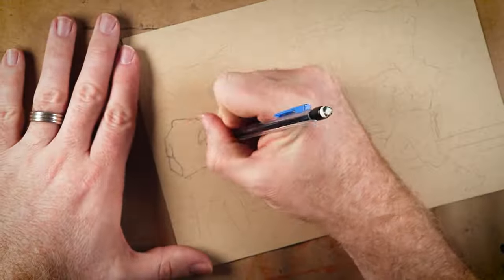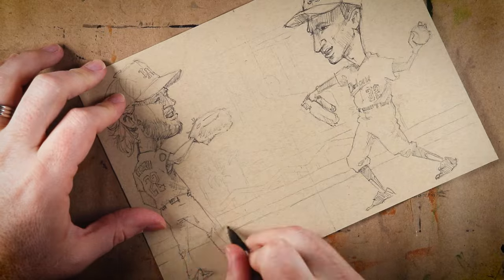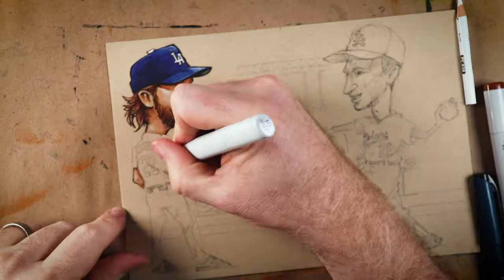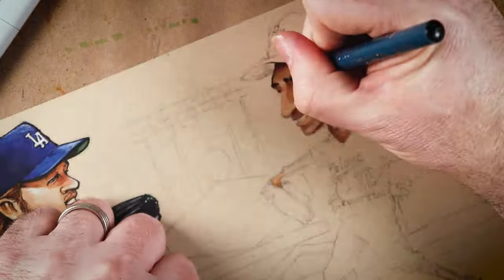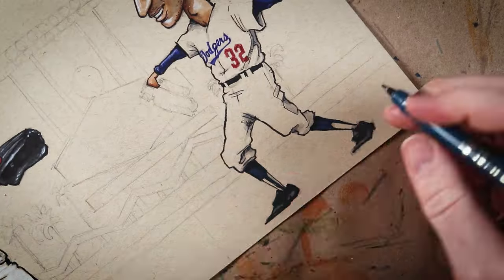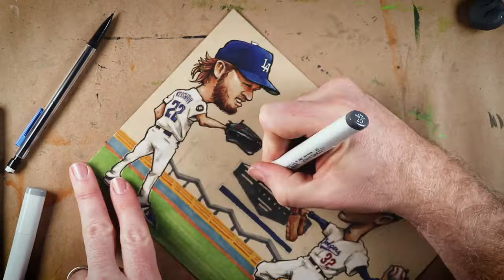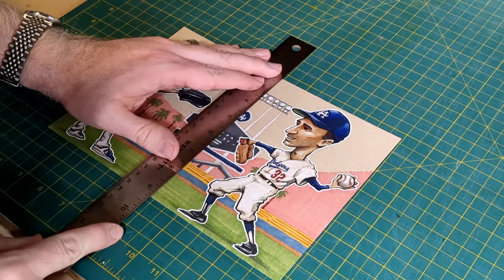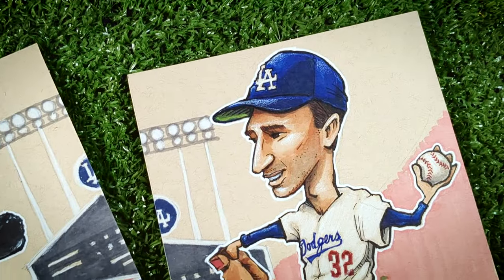Clayton Kershaw & Sandy Koufax Doodles for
In this video I draw Dodger greats, Clayton Kershaw playing catch with Sandy Koufax for my pal, @brandonjensen4074

You can support Reindeer Studios by visiting my Etsy store: reindeerstudiosstore.etsy.com